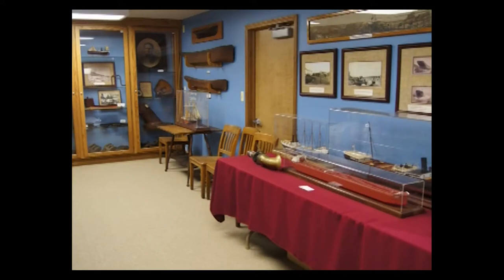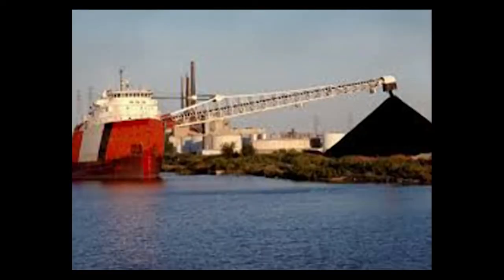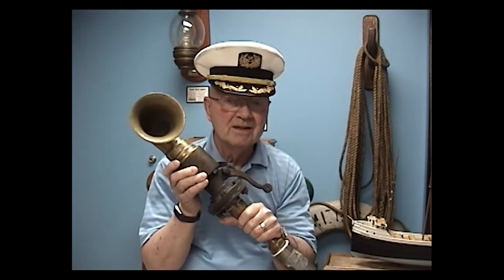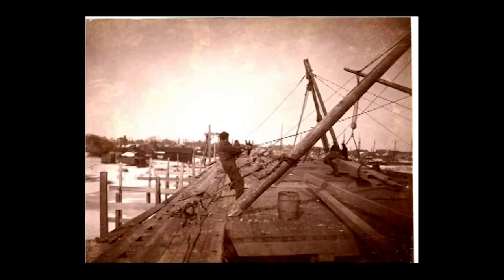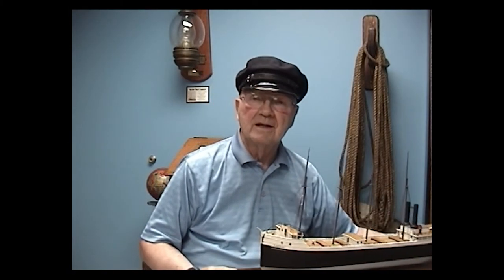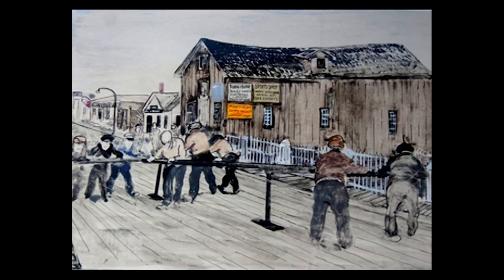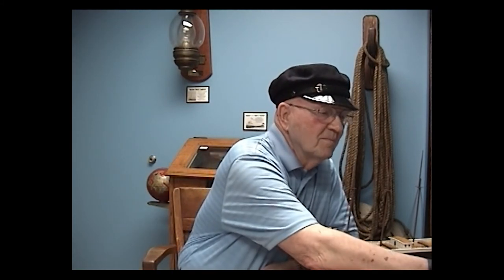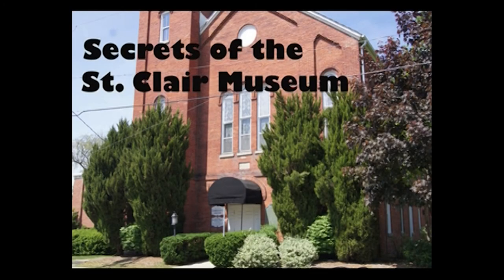St. Clair Recreation Dept., St. Clair Historial Museum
"Secrets of the St. Clair Museum" returns with a look at the "Maritime Room" at the Museum